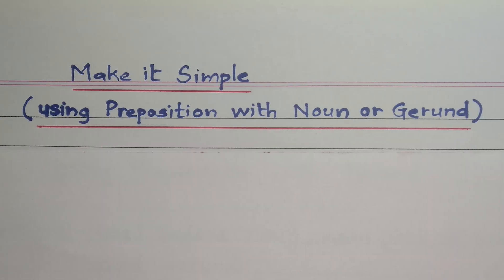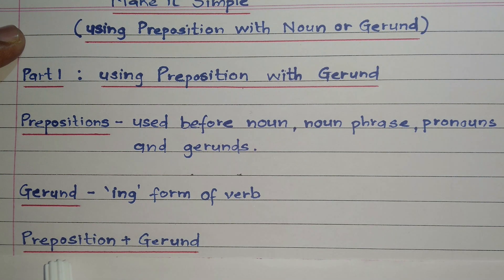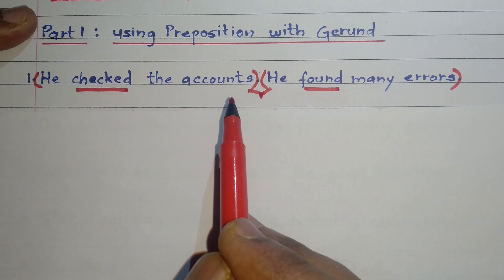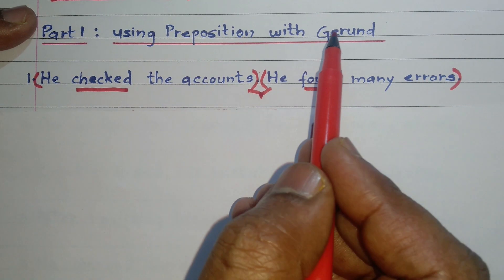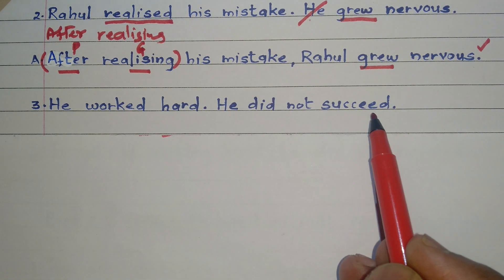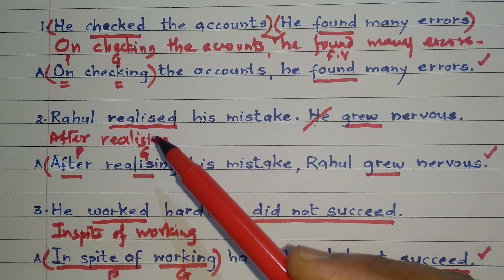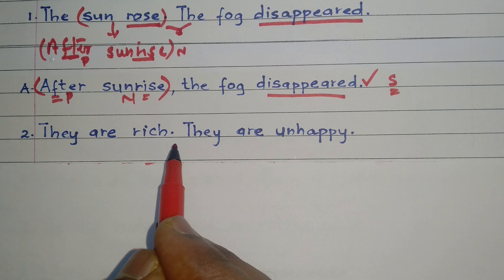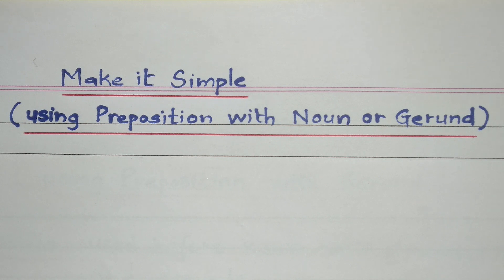Make it Simple ( Using Preposition + Gerund/Noun) Part - 2 | Class 8-12 | English Grammar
Mera Study Time is an online educational platform that helps students of class 9, 10, 11 and 12 to easily understand Prose, Poetry and Grammar topics, develop writing skills and perform well in their exam